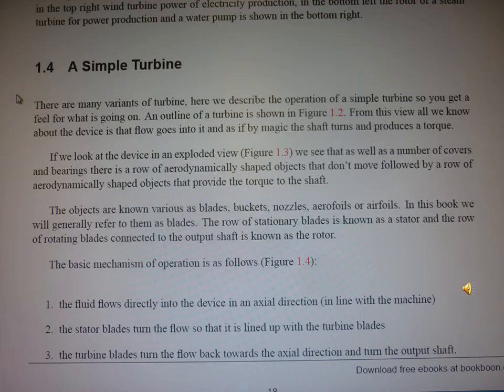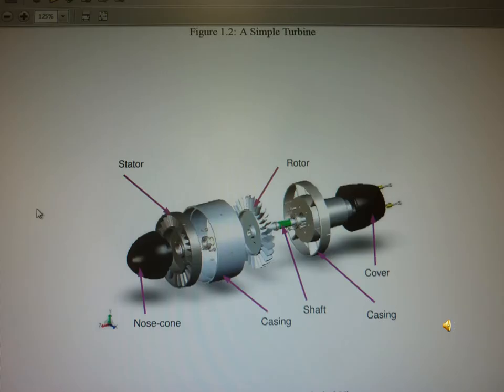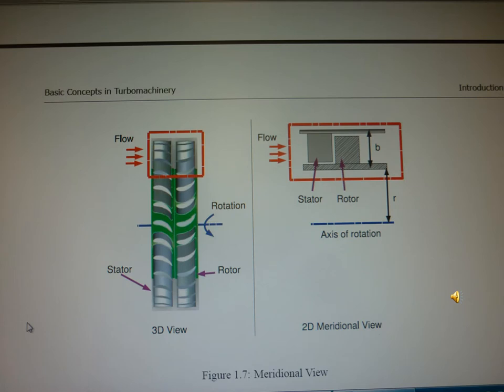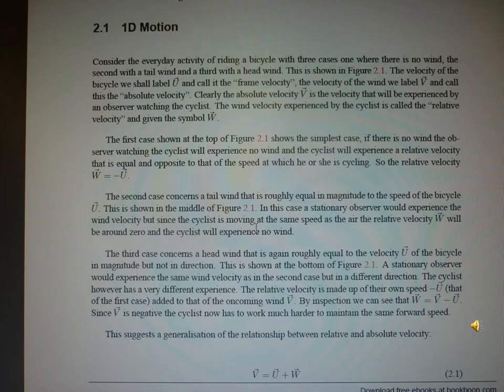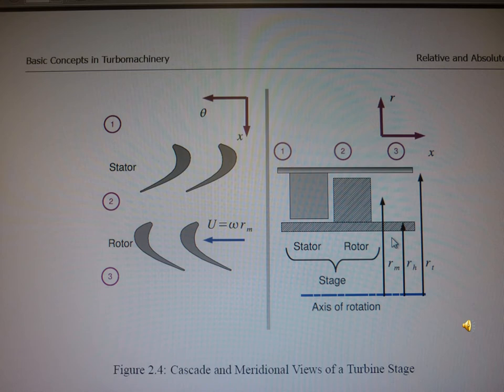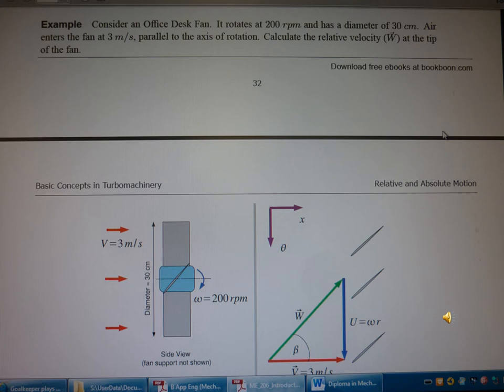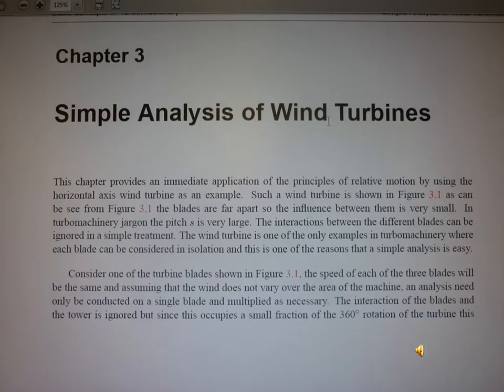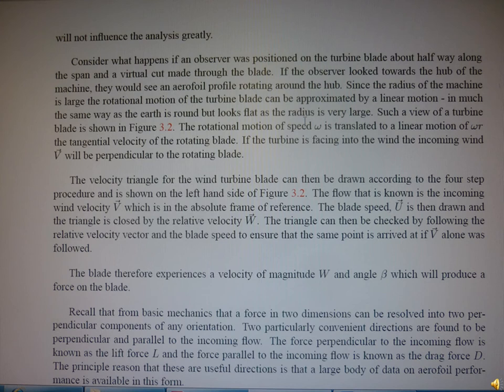ME 206 Introduction to Turbo Machinery Part 1